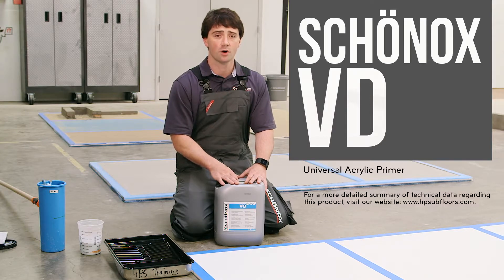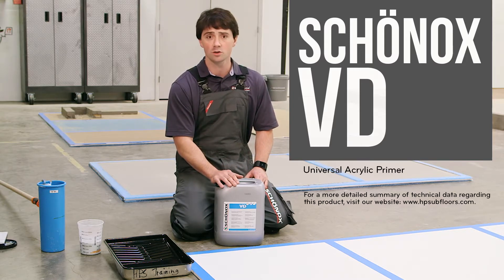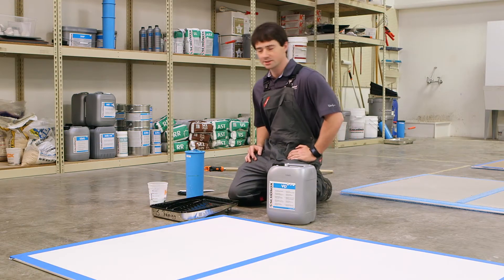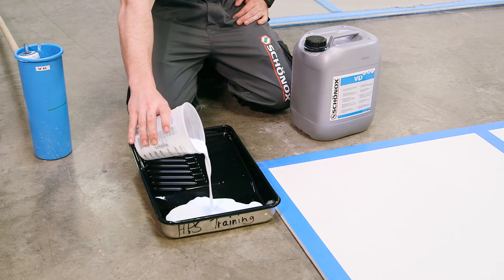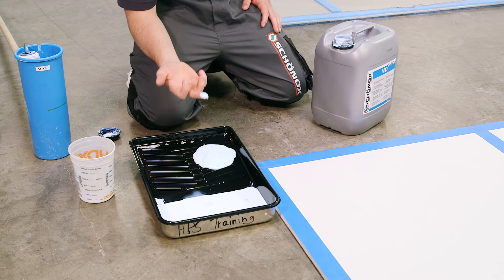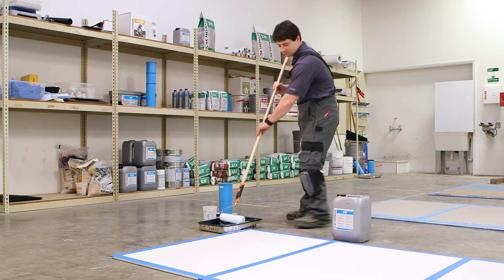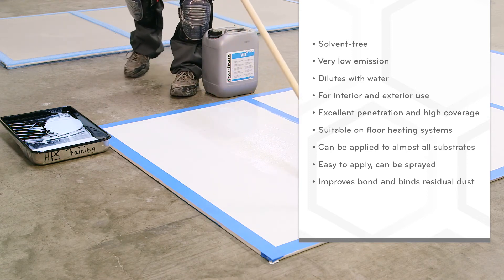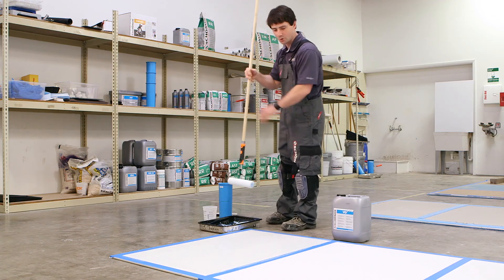Schönox VD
Schönox HPS North America provides a quick overview of Schönox VD, universal acrylic primer for use prior to apply Schönox underlayments on porous and non porous substrates in interior and exterior areas. Suitable for pre-treating on walls and floors following the recommended dilution rates.